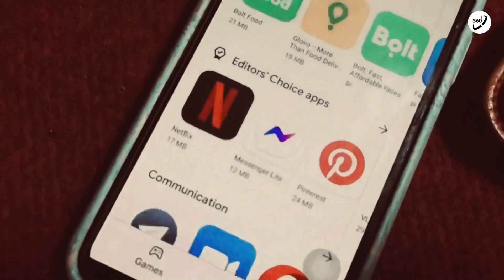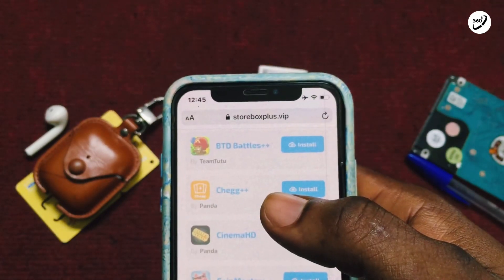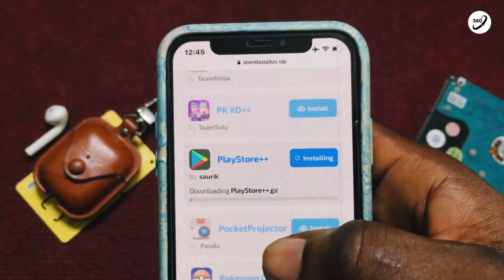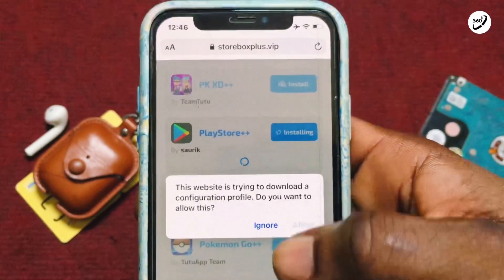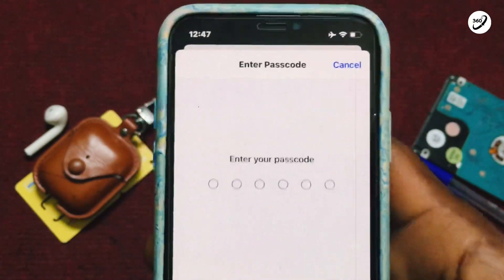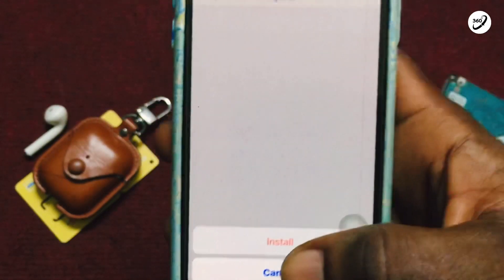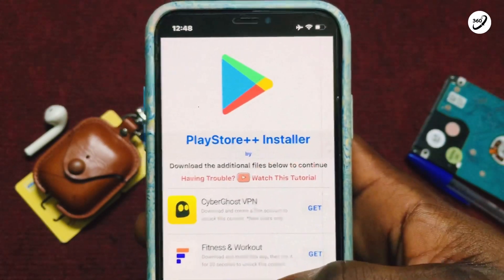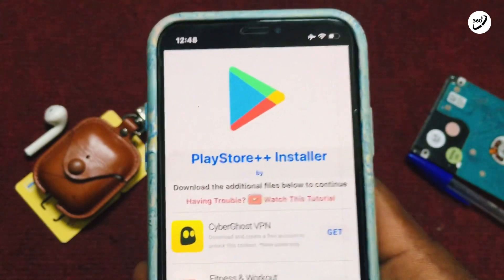How to Install Google PlayStore on iPhone, iPad & Mac - 2022